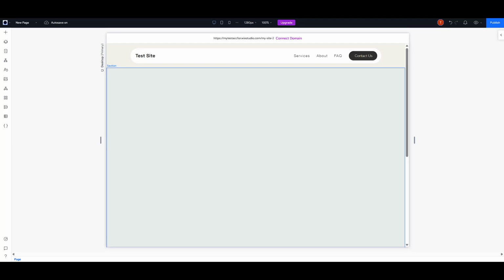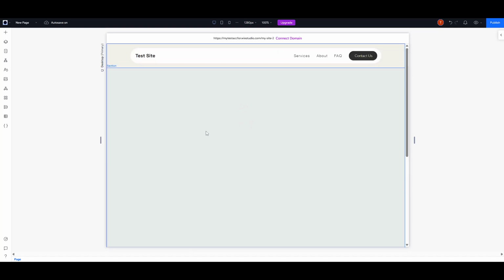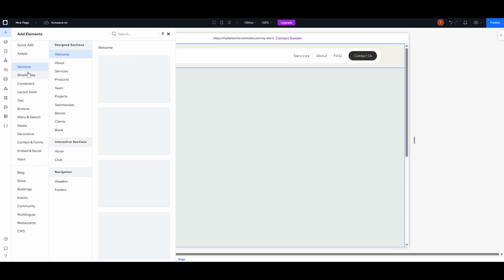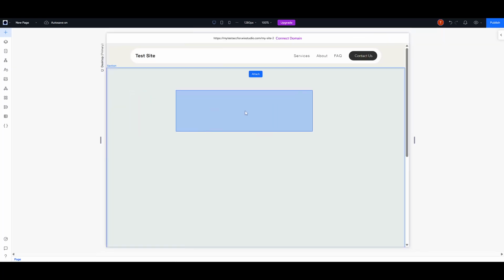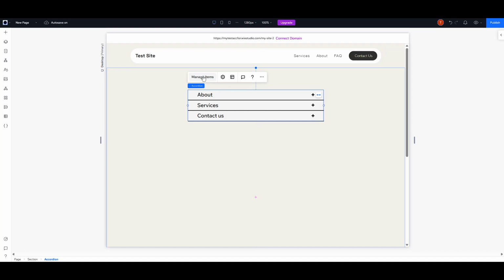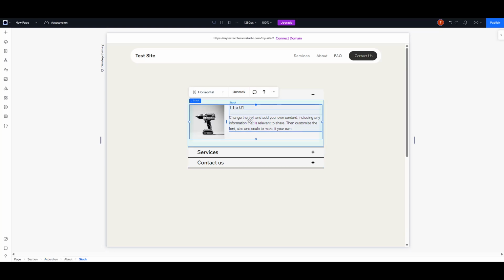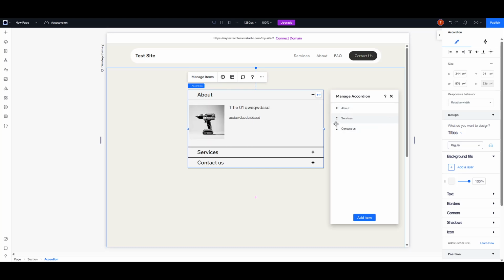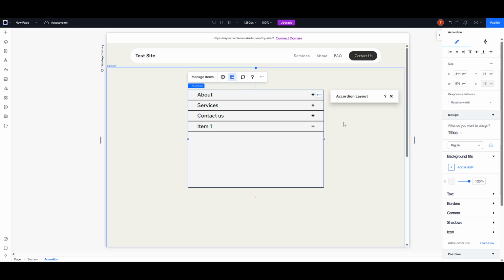How to Add an Accordion Element in Wix Studio (2025 Tutorial)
In this video, I’ll show you how to add an accordion element in Wix Studio so you can showcase FAQs, content sections, or features in a clean, interactive way.